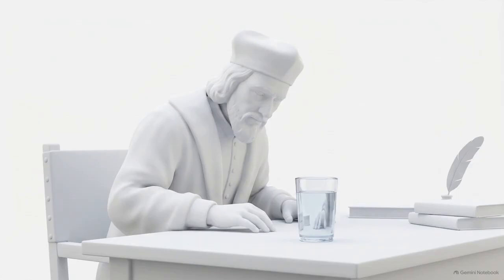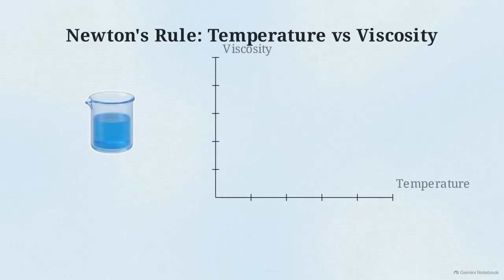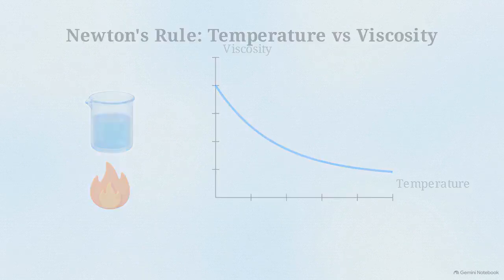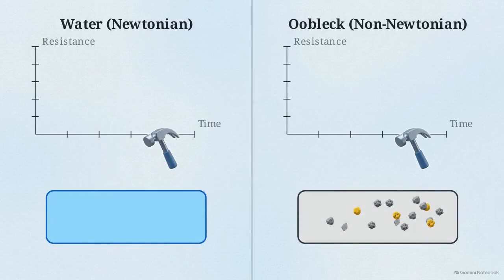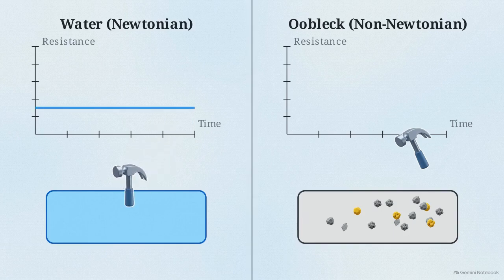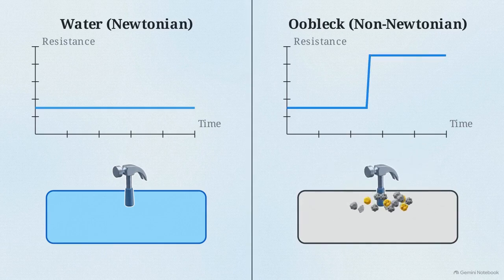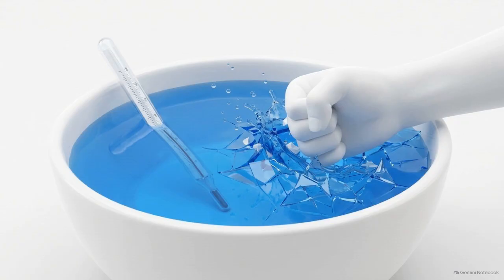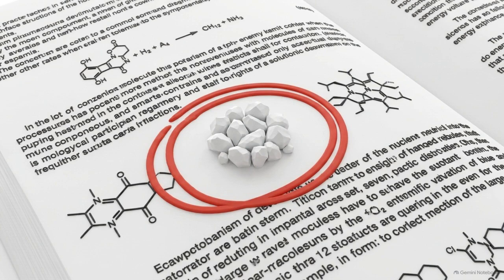Non-Newtonian Fluid (Oobleck) Explained | Class 9 Science Chapter 1: Matter in Our Surroundings